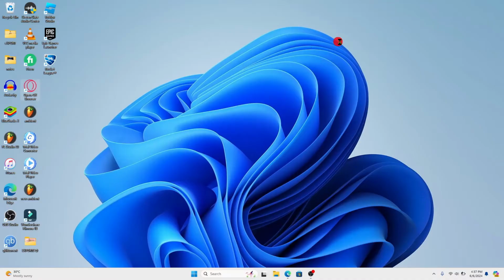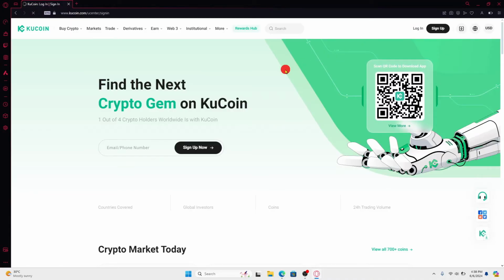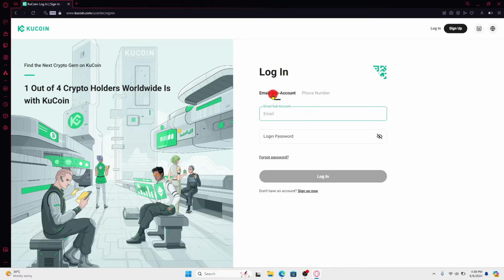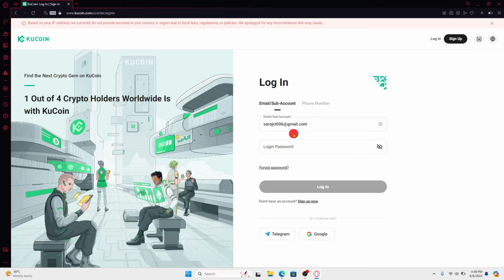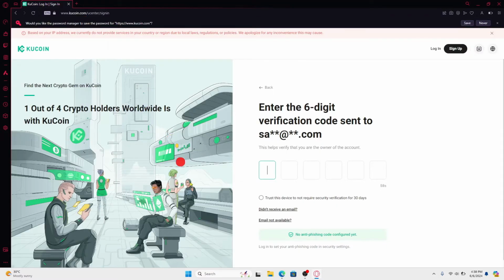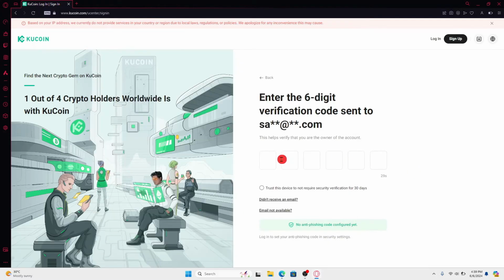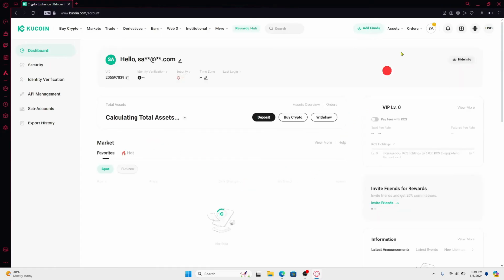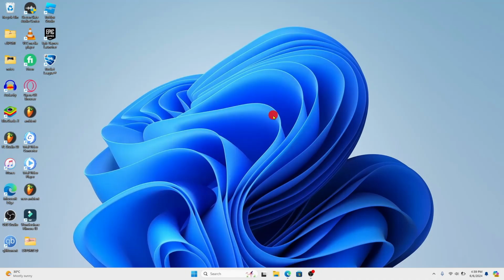Login KU Coin Account: How to Sign in to Your KU Coin Account? 2024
In this video, we'll guide you through the process of signing in to your KuCoin account. Whether you're an experienced trader or new to cryptocurrency exchanges, accessing your KuCoin account is the first step to managing your assets and exploring trading opportunities. Join us as we walk you through the steps to securely sign in to your KuCoin account.